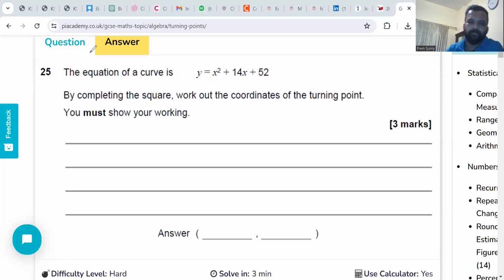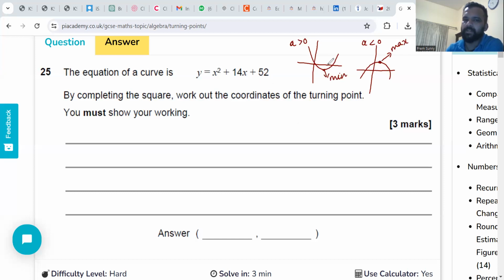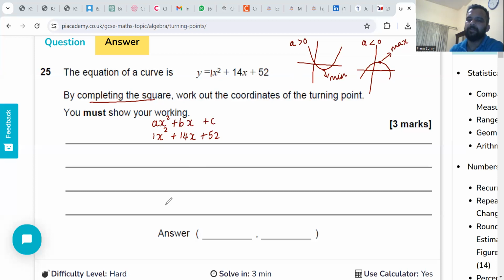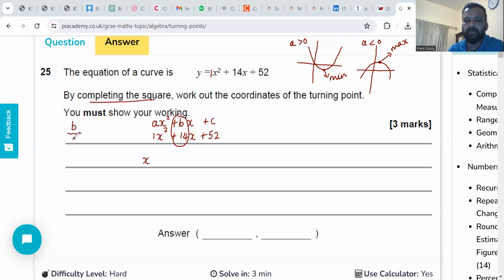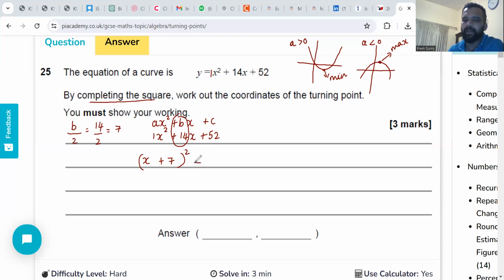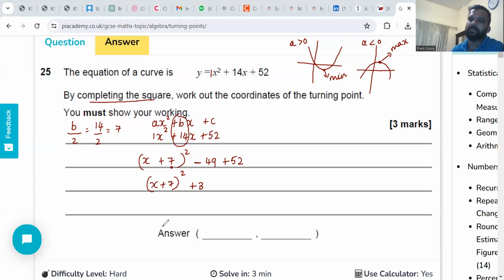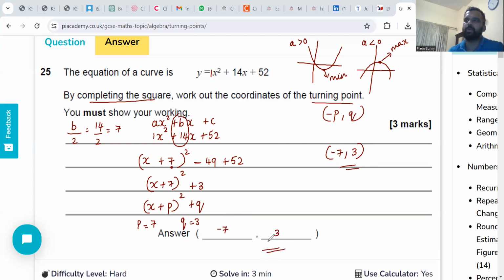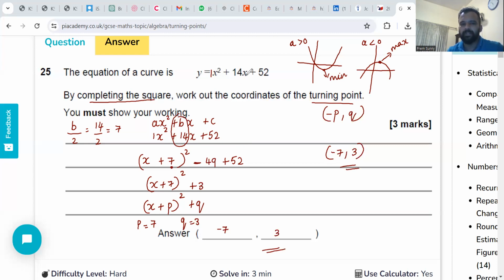IGCSE 0580 - TURNING POINT USING COMPLETING THE SQUARE METHOD